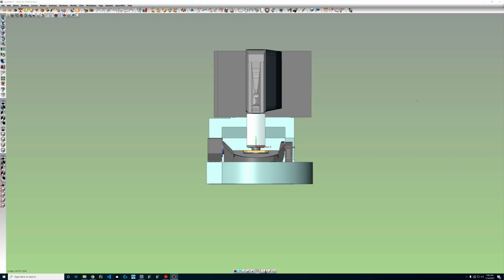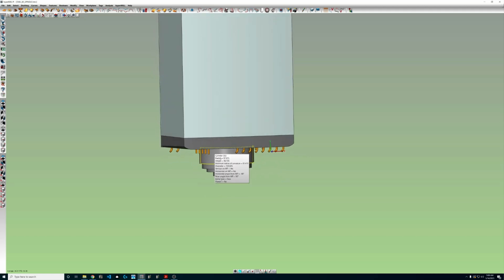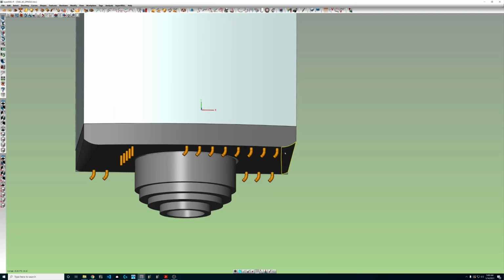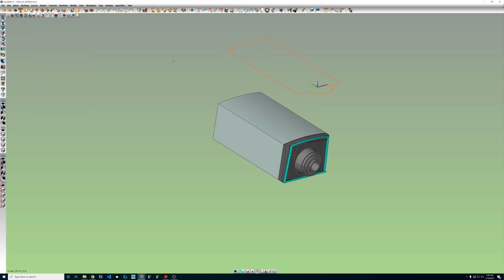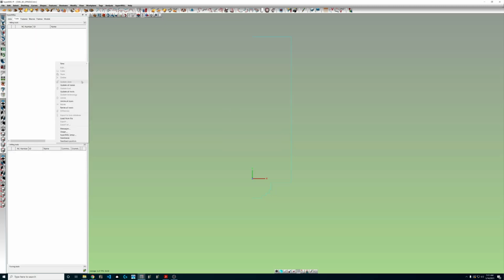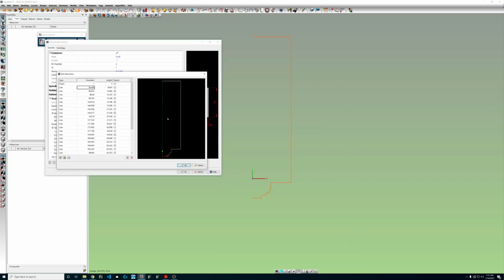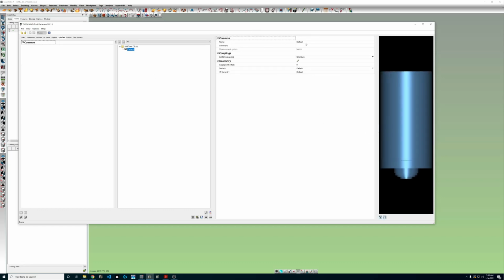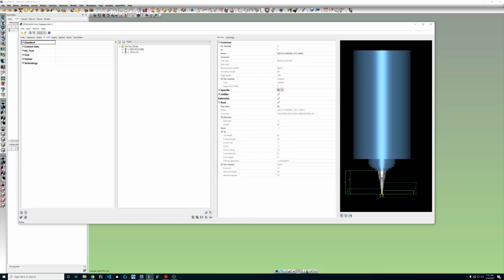A look at the hyperMILL Tool Database, Build a spindle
A more bite sized video to supplement things discussed in the Tool Database Overview P1.

Forgive the color selection, its a lot more crisp for me that it is on the recording.